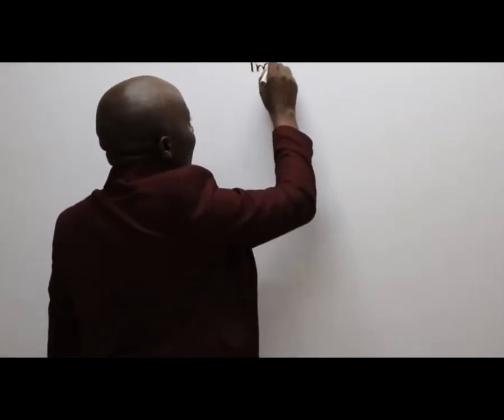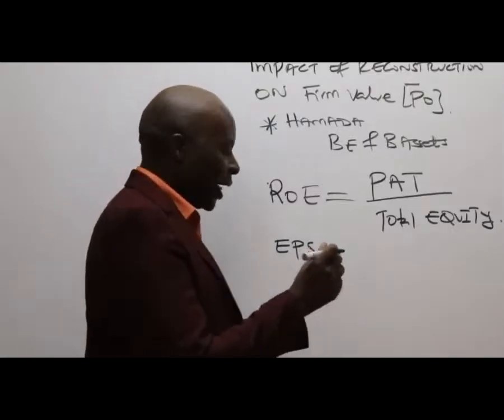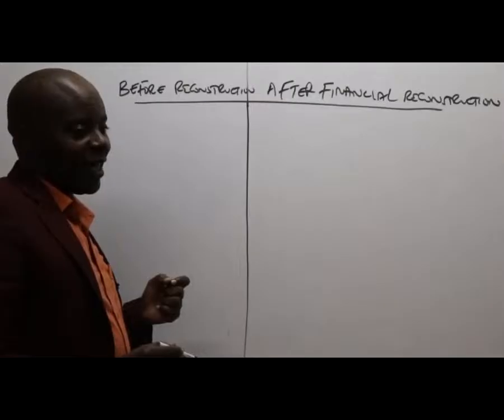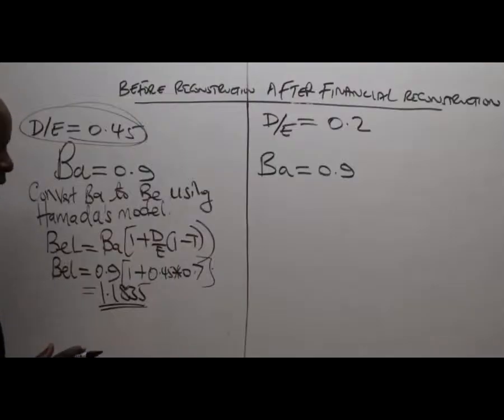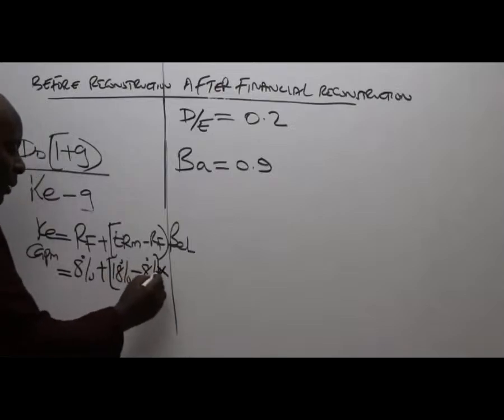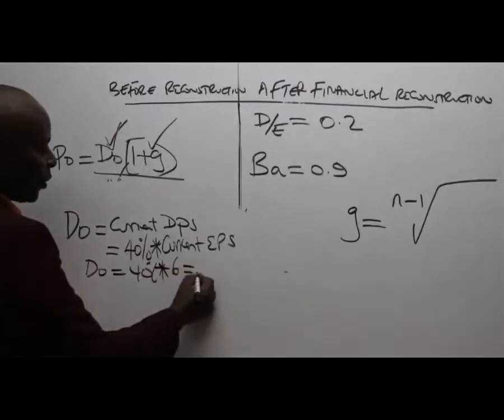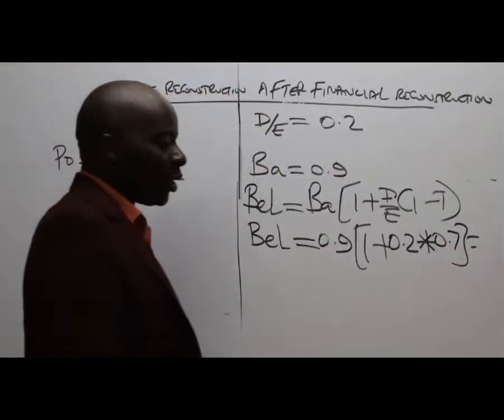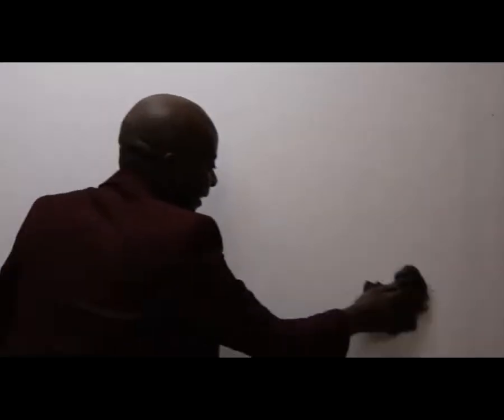AFM-Financial Reconstruction-CPA KENYA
𝐖𝐞 𝐨𝐟𝐟𝐞𝐫:
✔️ CPA✔️ CIFA✔️ ATD✔️ BDA✔️ CAMS✔️ KNEC Courses